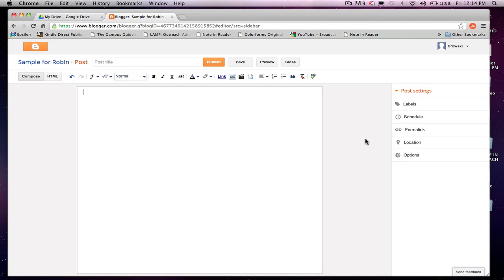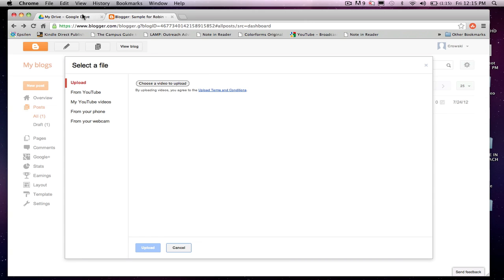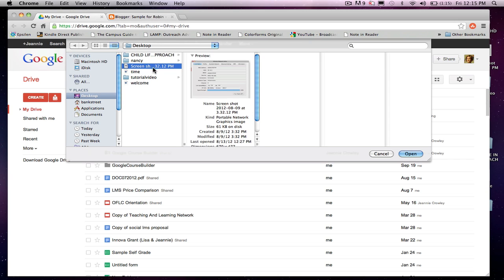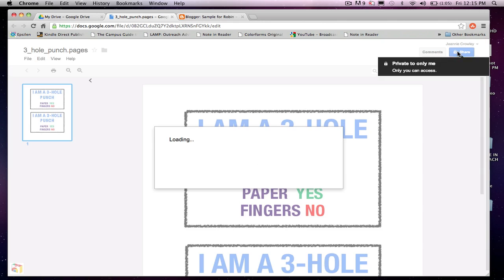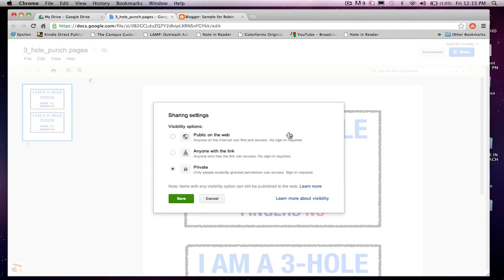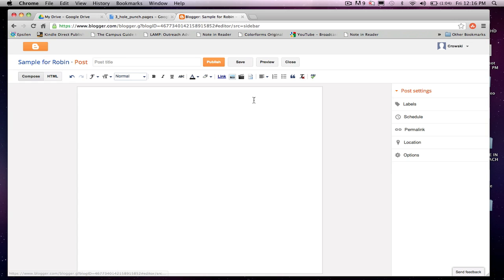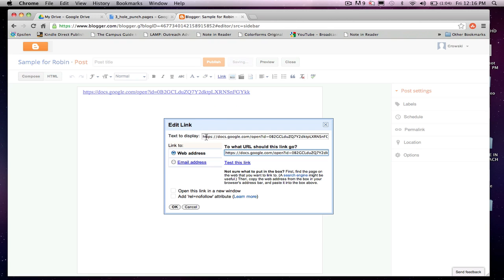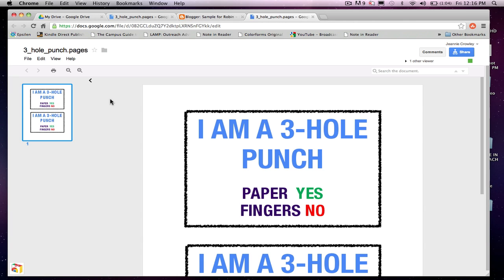Adding Files to Blogger Posts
A workaround to insert files (PDF, word, etc.) into Blogger posts.